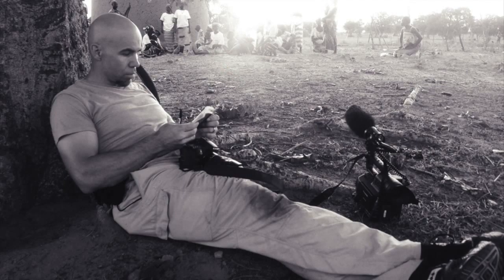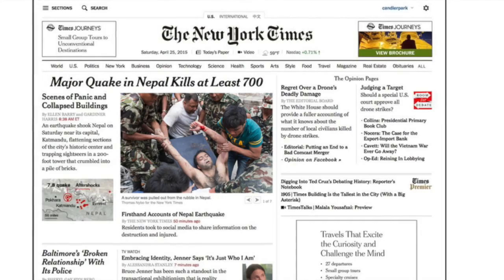Captions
This video is about Captions